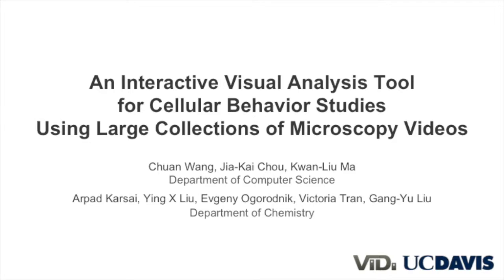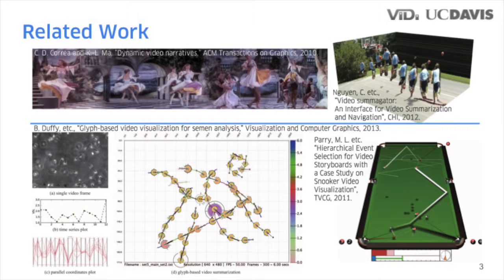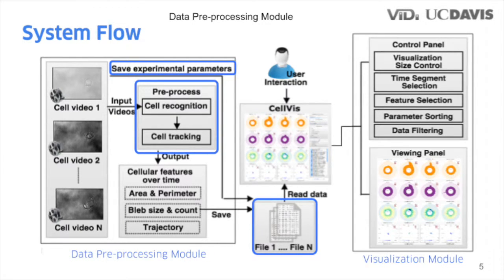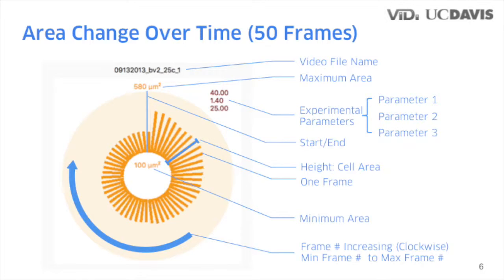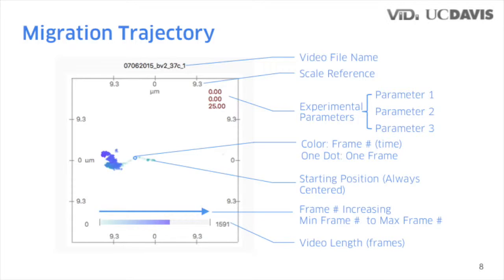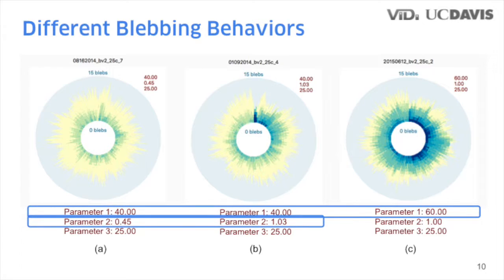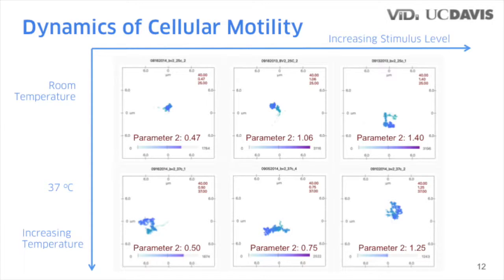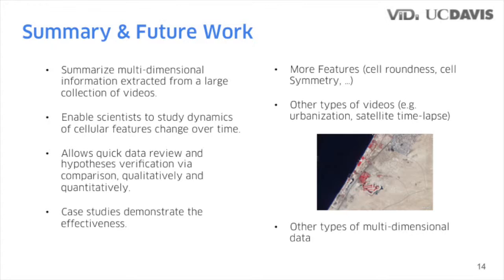An Interactive Visual Analysis Tool for Cellular Behavior Studies